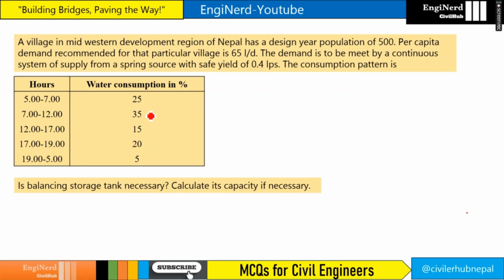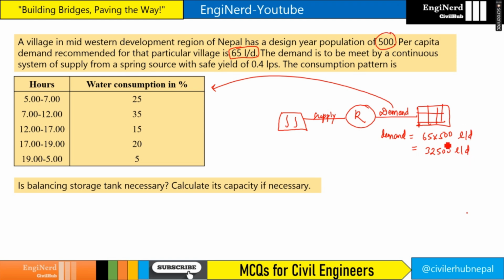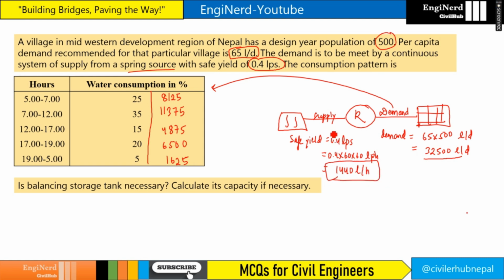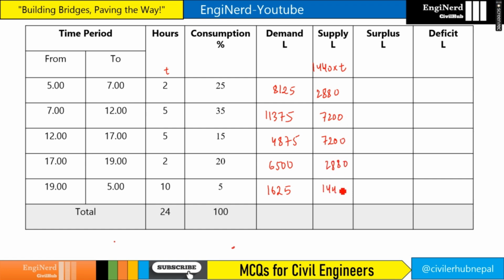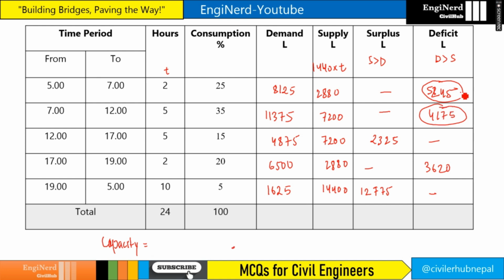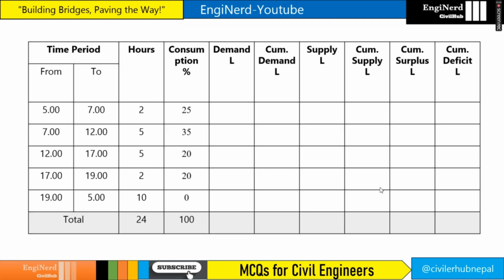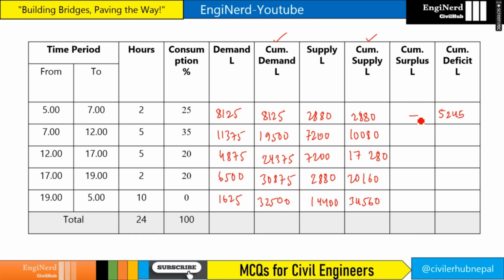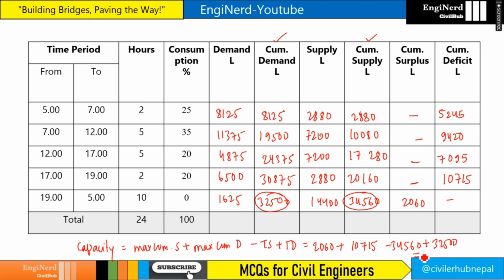Capacity of Balancing Reservoir | Example 8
A village in mid western development region of Nepal has a design year population of 500. Per capita demand recommended for that particular village is 65 l/d. The demand is to be meet by a continuous system of supply from a spring source with safe yield of 0.4 lps. The consumption pattern is